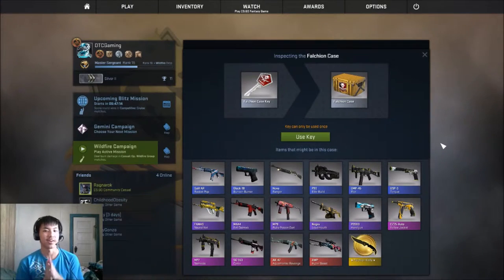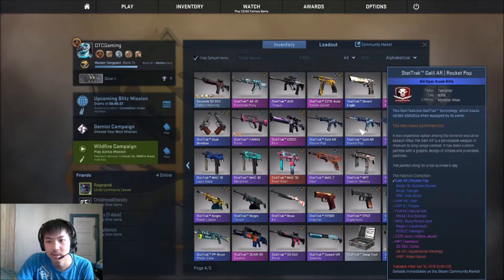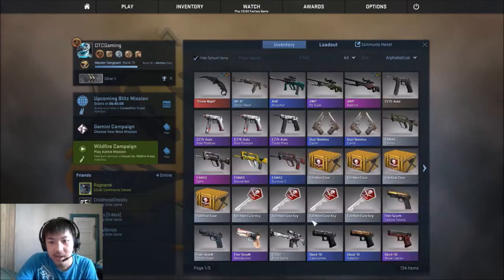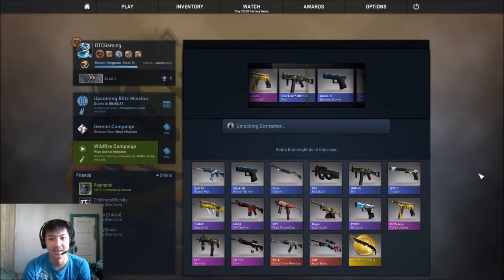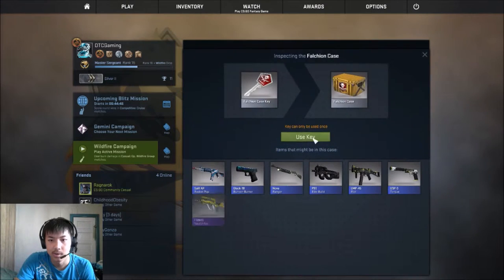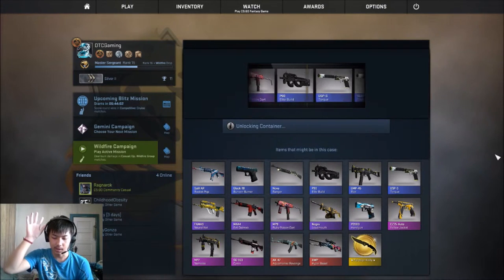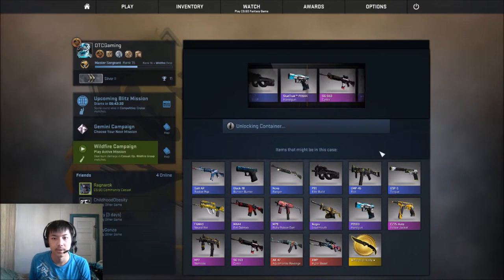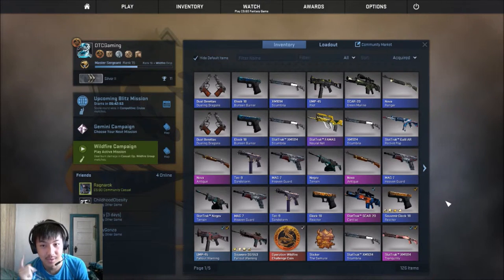CS GO Case Openings Shat Skins